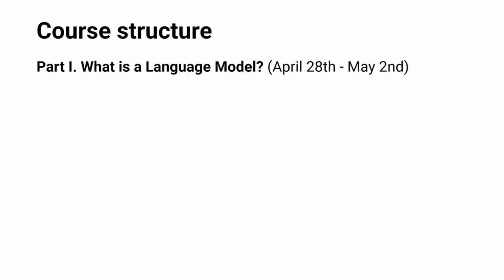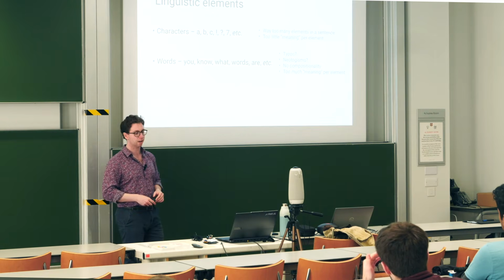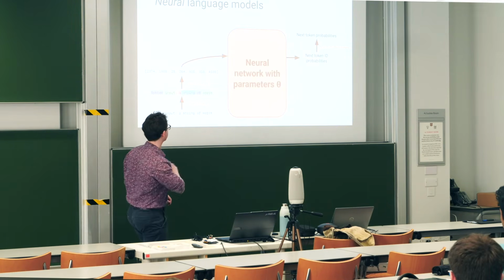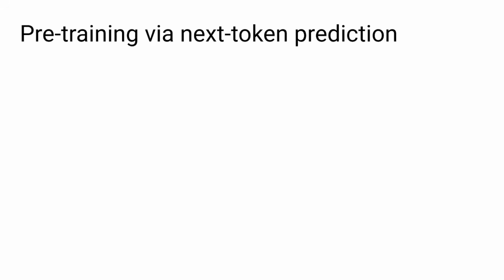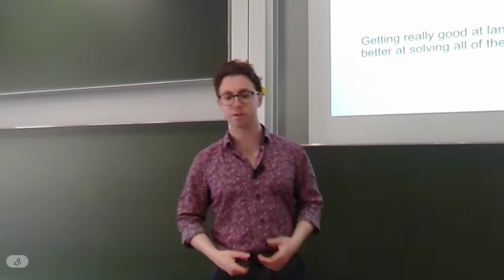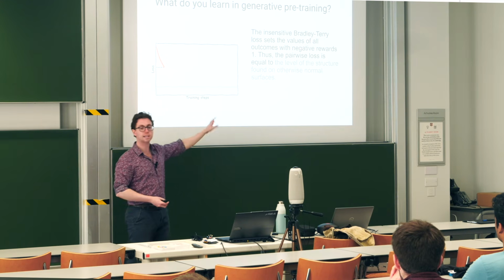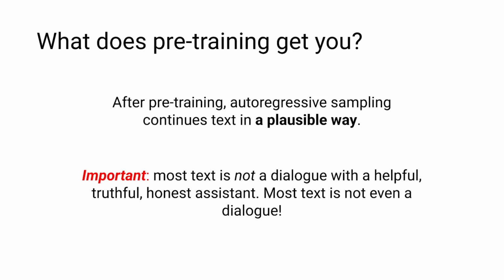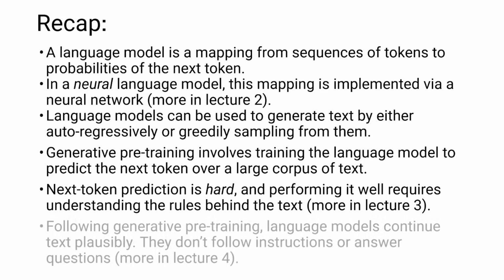Lecture 01 • Introduction to Language Models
This is the first lecture in the Language Models and Intelligent Agentic Systems course, run by Meridian Cambridge in collaboration with the Cambridge Centre for Data Driven Discovery (C2D3).

This first lecture covers the basic definition of language models, how language models can be used to generate text, and how we can train language models via generative pre-training.